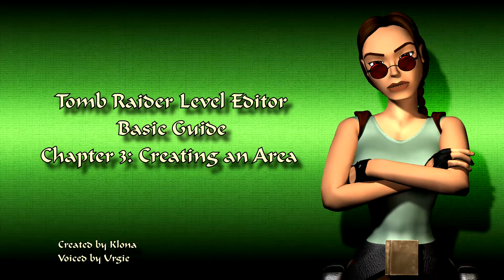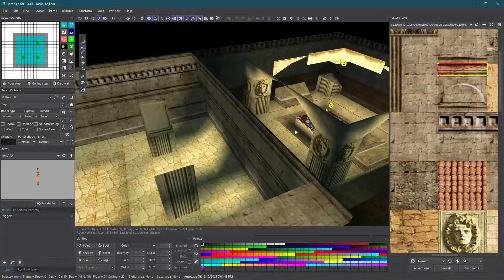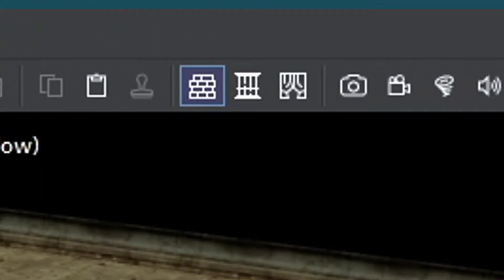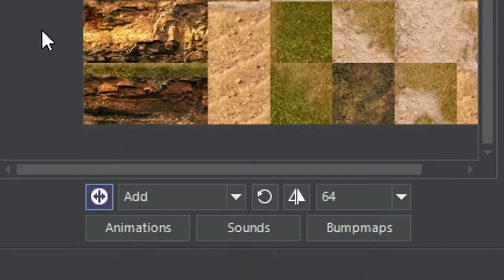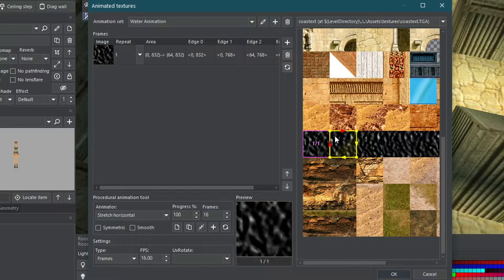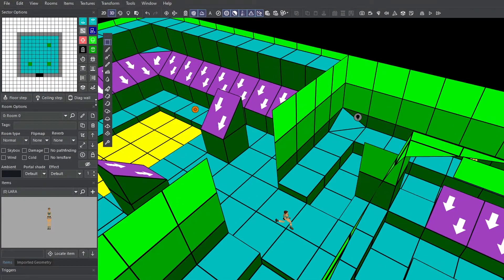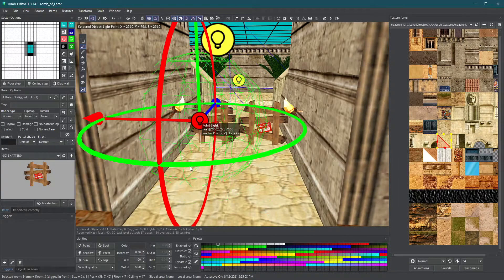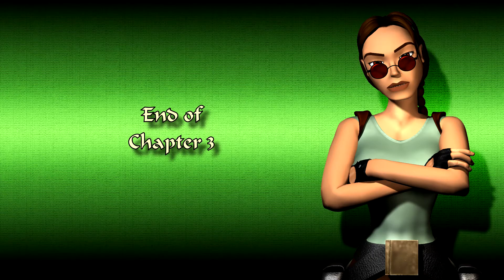TRLE 103 - Creating an Area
Follow our Twitter @trlebuilders

Chapter 3 Intro: (0:00)
A- New Rooms (0:08)
B- Room Portals (1:01)
C- Room Properties (3:27)
D- Static Objects (5:49)
Chapter 3 End: (7:43)

Tomb Raider Level Editor Tutorial for Beginners
Created by Klona